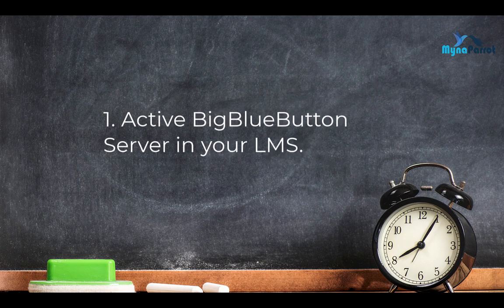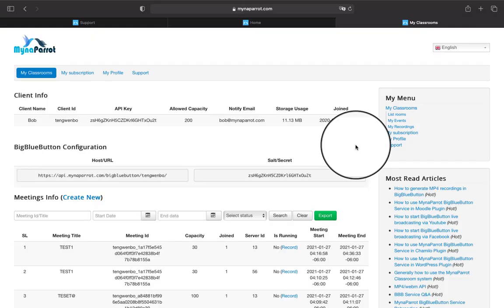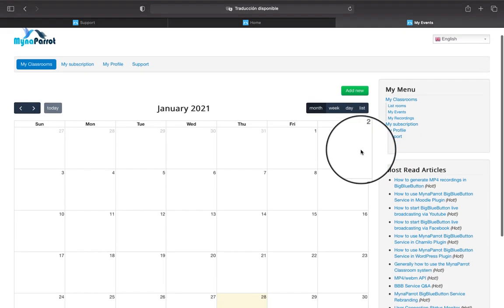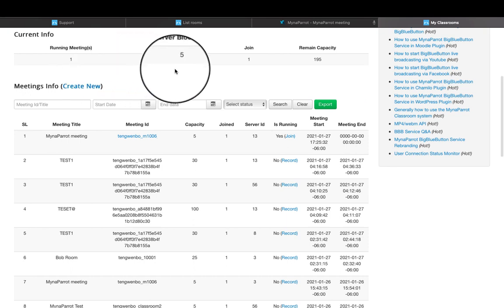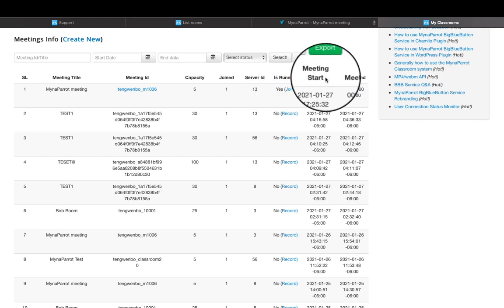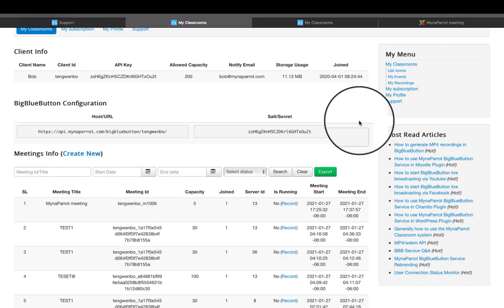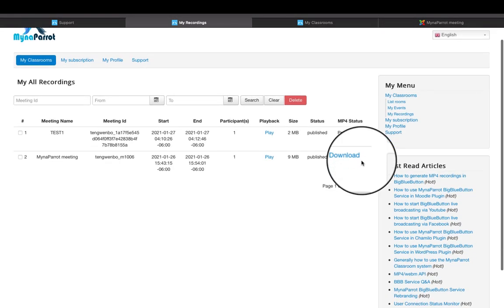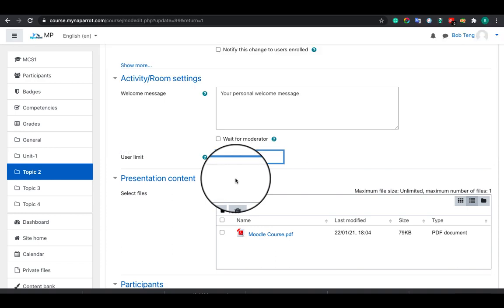MynaParrot BigBlueButton Service User Guide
Thanks for choosing MynaParrot as your BigBlueButton Service provider. Here is a user guide for you to start using our service.
Briefly, in this video, you will find the following content.
0:00   User Guide
0:38  1. Active BigBlueButton Server in your LMS.
1:11  2. Use MynaParrot Meeting System.
2:13  3. Monitoring Board
4:05  4. Recordings Management
5:12  5. Configure User limits
6:09  6. Customer Support

Translated titles:
MynaParrot BigBlueButton Guía del usuario de servicio

MynaParrot BigBlueButton Service-Benutzerhandbuch

MynaParrot BigBlueButton Guide de l'utilisateur du service

MynaParrot BigBlueButton Guia do usuário de serviço

MynaParrot BigBlueButton دليل مستخدم الخدمة

MynaParrotBigBlueButton服务用户指南

MynaParrot BigBlueButton Panduan Pengguna Layanan

MynaParrot BigBlueButton Guida dell'utente del servizio

MynaParrot BigBlueButton Руководство пользователя по обслуживани

MynaParrot BigBlueButton Hizmet Kullanıcı Kılavuzu